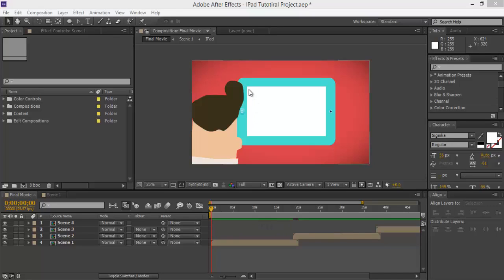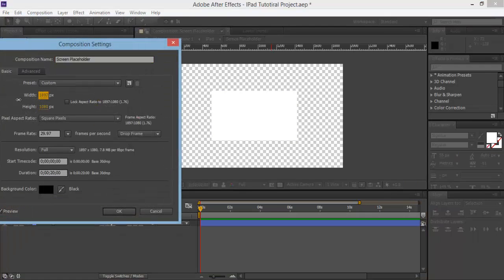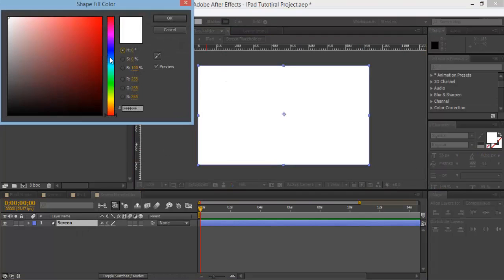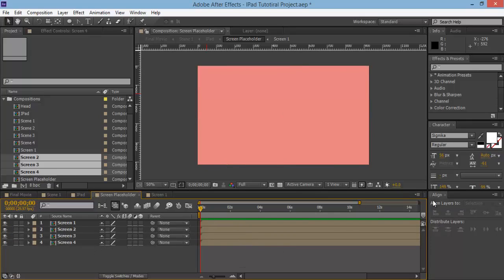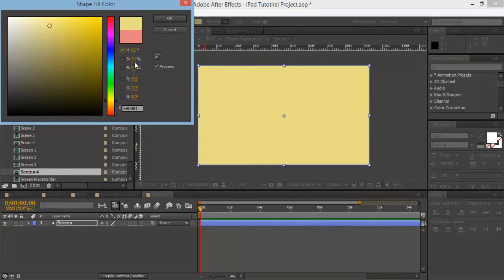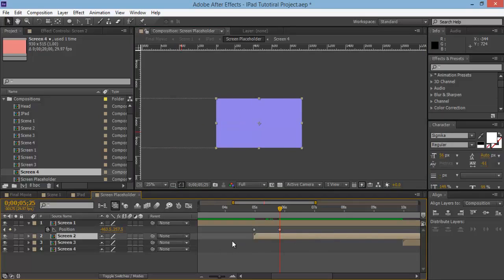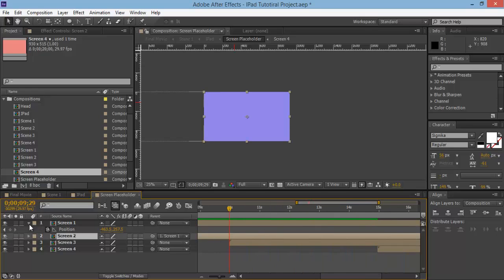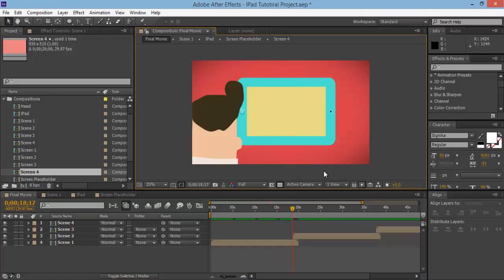LECTURE 6 CREATING AN IPAD SLIDE SHOW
WHAT'S INSIDE
Lifetime access to 26 lectures
3+ hours of high quality content